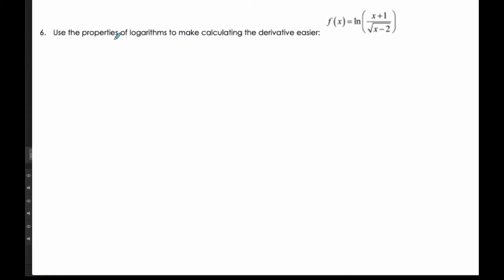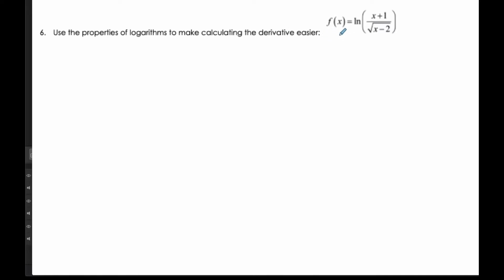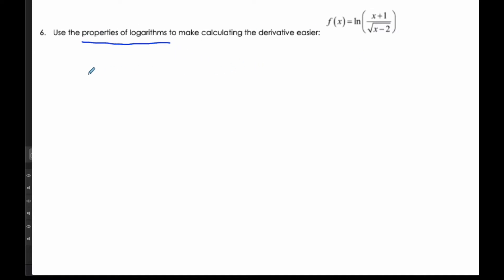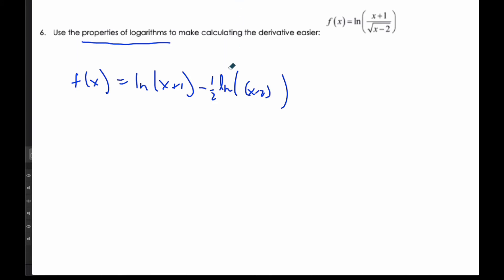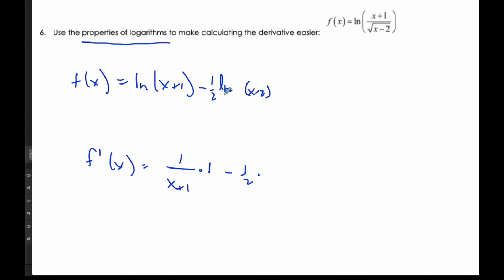IB MAI HL - 10.06.5 Logarithmic Properties and Derivative - Example